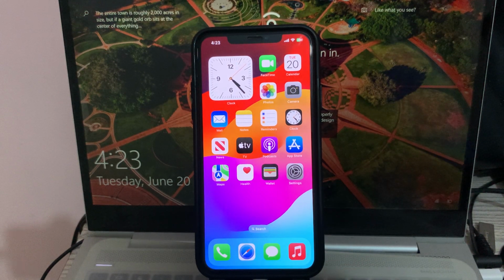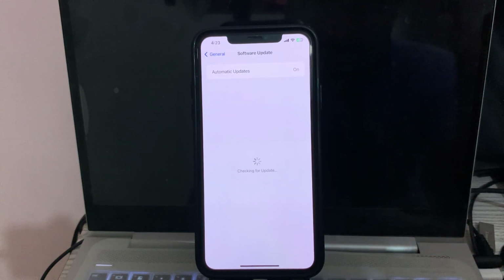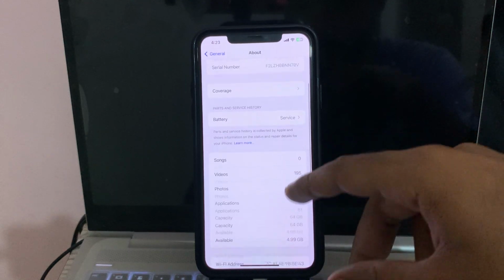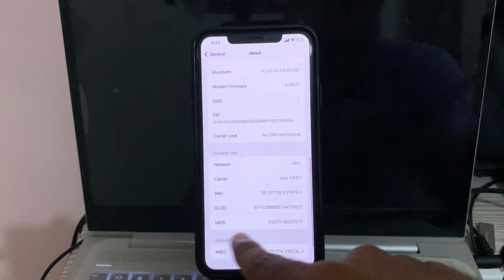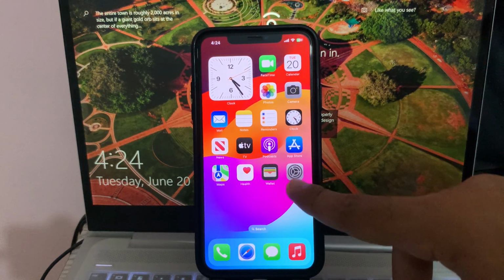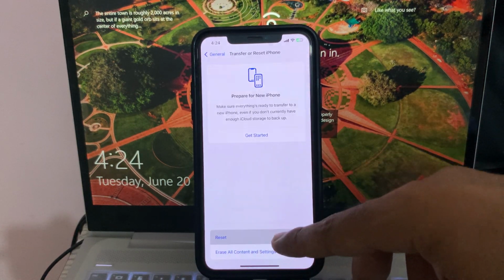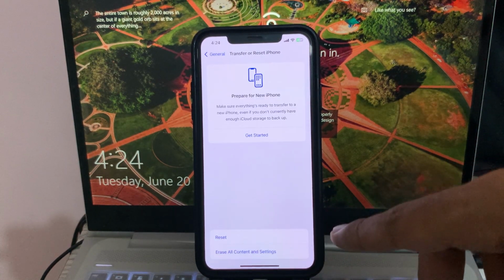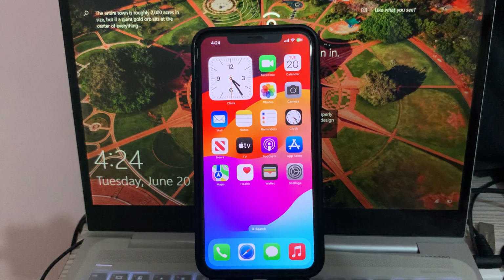How To Fix iPhone Cellular Data Not Working Or Missing From iPhone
How To Fix iPhone Cellular Data Not Working